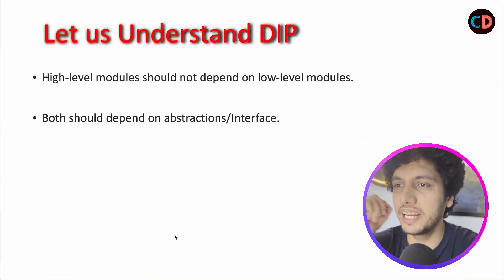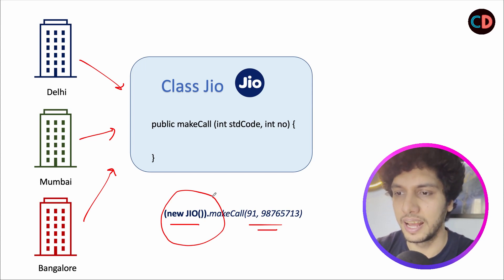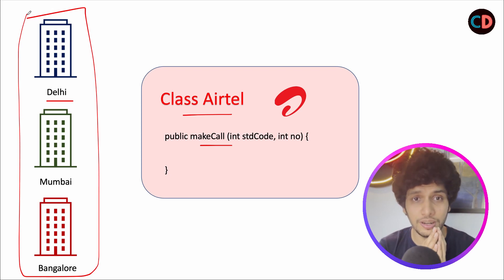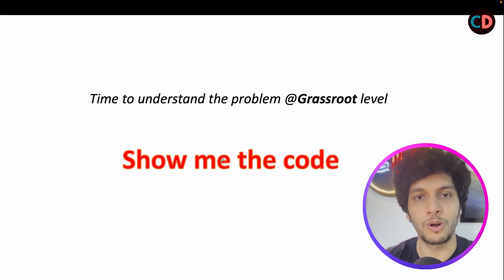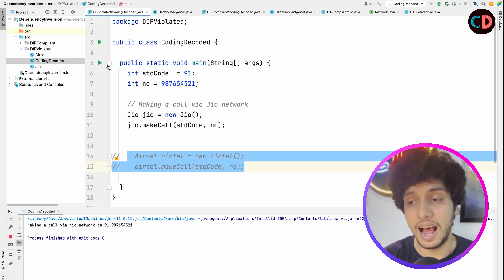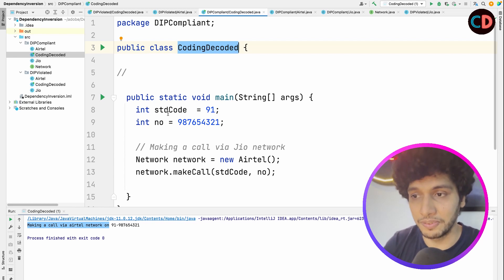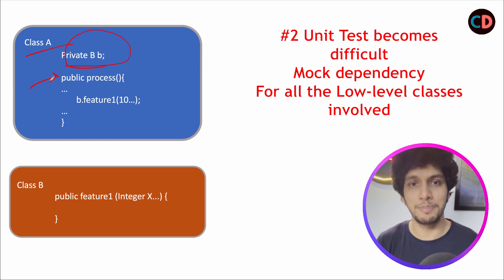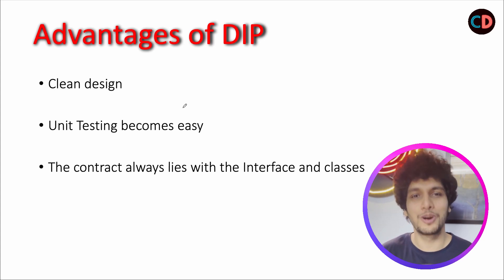Dependency Inversion Principle with Easy Example | SOLID|Supreme Low Level System Design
After successfully helping out aspiring engineers with DSA, having more 500+ success stories at maang, @CodeWithSunchitDudeja is ready for the next lap.

We are happy to announce "Supreme low level system design course" for beginners, by SDE V Adobe. This  is the 5th video in the series of System Design Primer Course.

Remember just learning DSA is not sufficient to land a job at MAANG, the competition is cut throat and layoffs make it even worse. We want each and every software engineers to develop system design basics and get prepped up for the interviews to excel as a developer. Even if you are in college system design skill is need of the hour because interviewers have started asking its basics in the interviews.

What will you learn from this course?
I am pretty sure after taking up this free course you will understand SOLIDs concepts in great detail.  This will not only assist engineers while making a switch but will also help them accelerate their career help them write better design.

Here in this video,  we talked about the "D" principle of Low level system design which is "Dependency Inversion principle". Although it is the 5 principle however, I consider it as the top most one.

After watching this course, you will become a pro in code review and definitely be able to write scalable design you will be able to design the code better.

0:00 Intro 👋
1:20 What will you find in this video
1:53 Definition of DIP
2:14 Understand the problem : Practical example of DIP
6:09 Fix the problem
7:11 Deep dive into code
9:08 DIP complaint version
11:29 Template to identify DIP violations
14:10 Advantages of DIP
14:54 It is wrap!!!

About Us
Created and Instructed by:
Sunchit Dudeja - SDE-V @Adobe